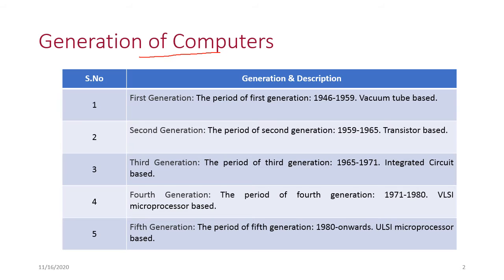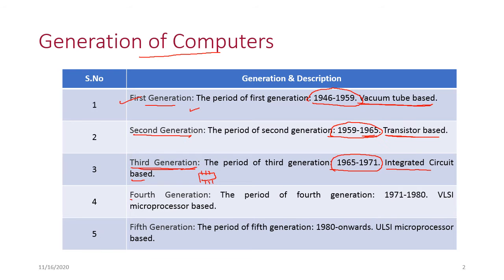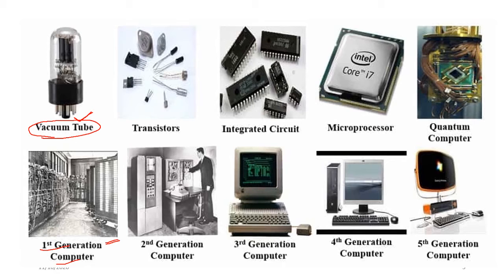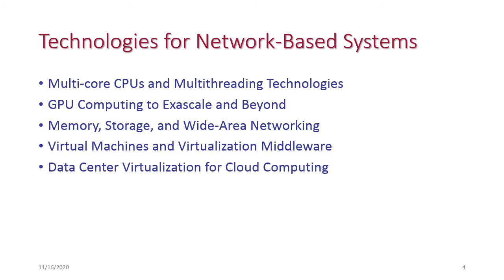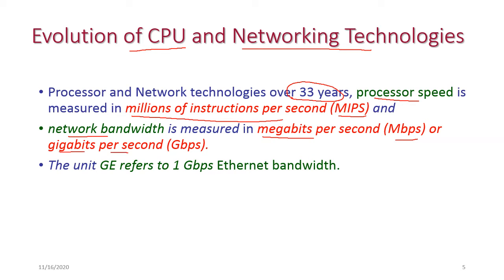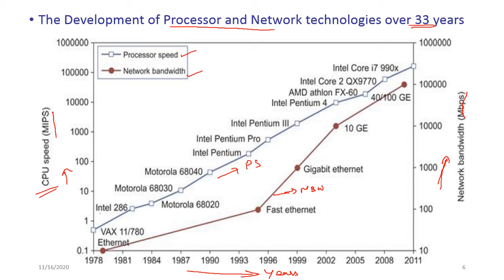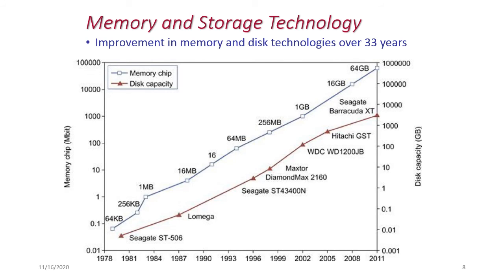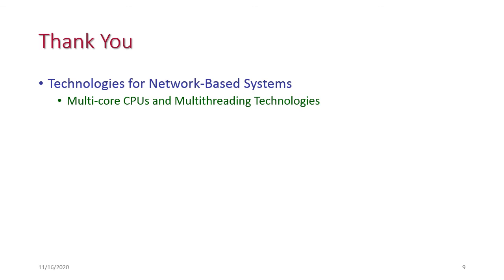Technologies for Network Based Systems - Unit - 1 - Grid and Cloud Computing - GCC